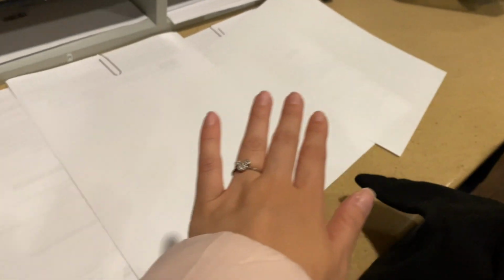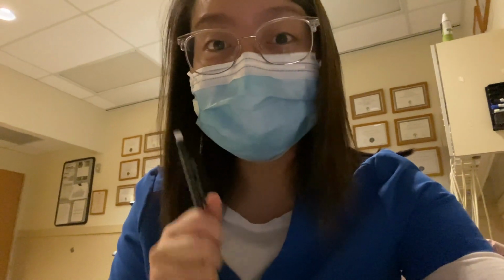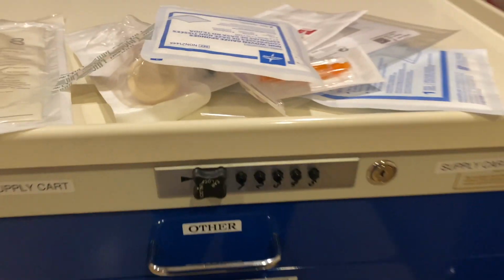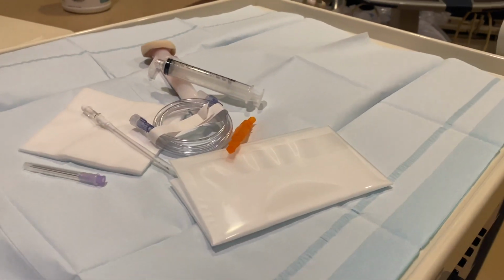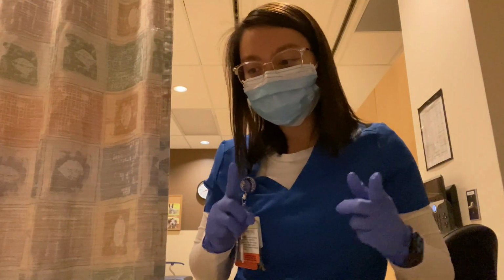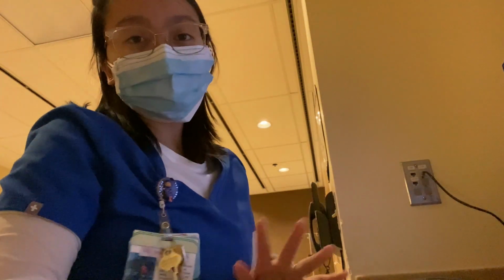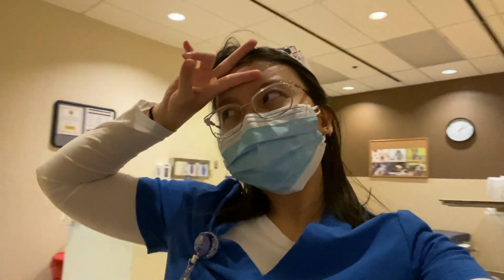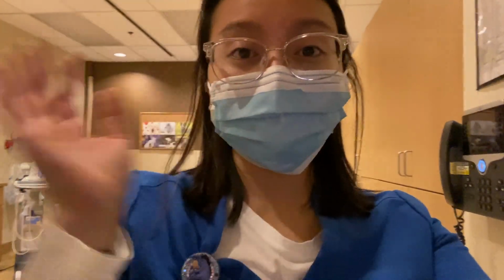DAY IN THE LIFE: Registered Ultrasound Technologist | Supervisor duties + Prepping for procedures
DAY IN THE LIFE OF AN ULTRASOUND TECH | SONOGRAPHER | ULTRASOUND CAREER

Hi YouTube fam! Welcome back to another video! If you are new here, I am Geselle, an ultrasound technologist who LOVES Disney and aims to spread ultrasound awareness and PAWSitivity!!!

Today's video is the LAST AND FINAL episode of the DAY IN THE LIFE of a sonographer series of 2020!!!

I have had so much fun making these videos for you and bringing you along to work with me. I show you guys what it's like to be "in charge" of the ultrasound department, or "desk." We call it "work flow." In order for the department to run smoothly, someone (typically the supervisor or lead technologist) will be in charge of "running" the desk which includes duties like: assigning tasks and patients to ultrasound technologists, answering phones, doing paperwork, talking to radiologists, keeping an eye on the student, knowing how to delegate STAT exams and ROUTINE exams, organizing the schedule, making sure exams are getting done, answering doctors' and nurses' questions, making sure procedures are ready to go and getting done, and MUCH MUCH more. These are very much so supervisor duties at our department but a lot of times there are lead techs who know how to create a good flow environment. I was trained to also run the desk as a student and run the desk periodically when the lead technologists are out or when the supervisor asks me to. So here's a day where I was in charge, it was a Saturday, and it was a VERY busy procedure day. We had thoracentesis and paracentesis patients... (thank goodness there were no biopsies or weird aspirations/ needle injections this day). Running the desk takes a lot of patience, discipline, critical thinking, and ample knowledge of exams, tasks, and the hospital itself. I hope you find this video entertaining, helpful, and if you have any questions at all don't hesitate to ask!!

***ALL HOSPITAL DEPARTMENTS RUN DIFFERENTLY***
The hospital I work at is a very BIG hospital.. there are over 650+ beds. We have a separate pediatric ER and adult ER, plus labor and delivery, plus a trauma and burn unit, also cardiovascular floors, outpatients, biopsies, procedures, the O.R. (operating room) AND more!!! There sometimes are more than 5 technologists at a time in one shift, there are always at least 2 technologists on.. so tasks, STATS, routines, exams, procedures, and patients need to be delegated. We have about 10 machines. Not all hospitals are like mine. Just in case you wonder why we have supervisor duties.. most places have lead technologists and/or a supervisor who is not actually scanning.

✨ Use these links to purchase your Ultrasound material today!
-Edelman Ultrasound Physics book
-Intro to Sonography: Tempkin
-Sonography Scanning: Principles & Protocols
-Davies Vascular review book
-Davies Physics review book
-Davies Abdomen review book
-Davies Musculoskeletal review book
-Ultrasound Review Book Abdomen + OBGYN
-Point Of Care Ultrasound
-Diagnostic Ultrasound 2 Vol Set 5th edition
-The Anatomy Coloring Book

✨ Join my ultrasound community discord!

✨ Please do not hesitate to DM me if you have any questions!

HOSPITAL SETTING | PARACENTESIS | THORACENTESIS | ULTRASOUND PROCEDURES